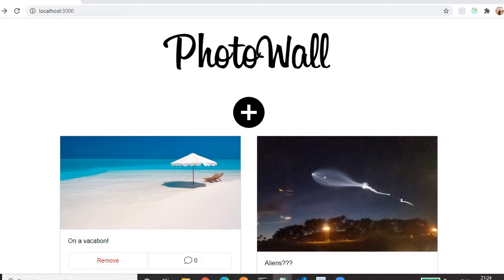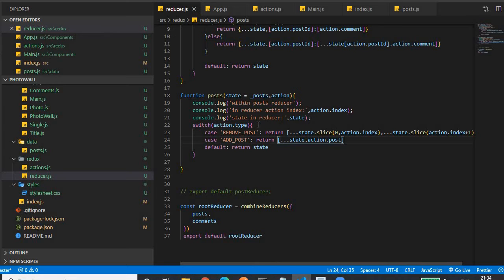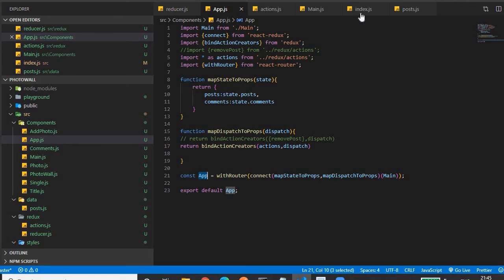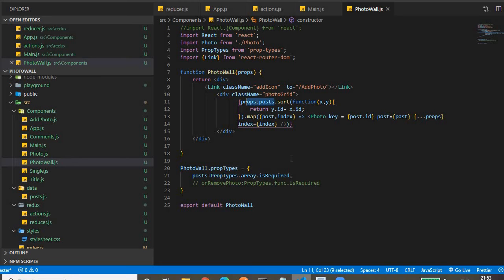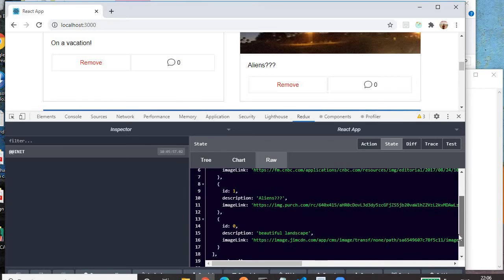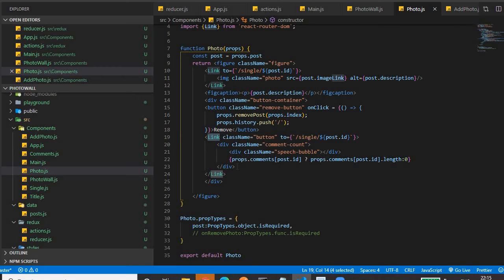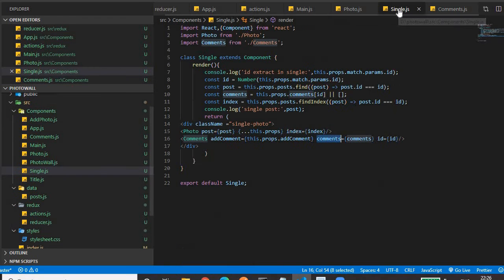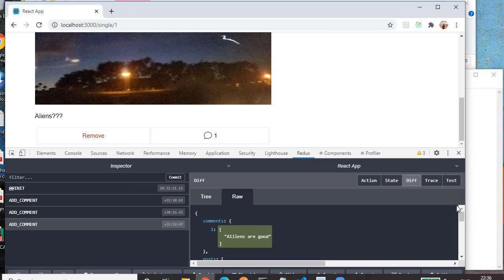Day-4 ReactJS Crash Course (Redux,Reducer,store,action,updating state and stateManagement)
Covered Redux with ReactJS,Action,Reducer and Store concept.Also covered stateManagement using Redux